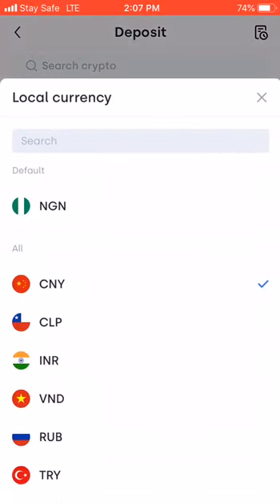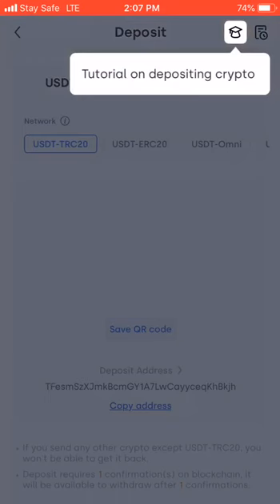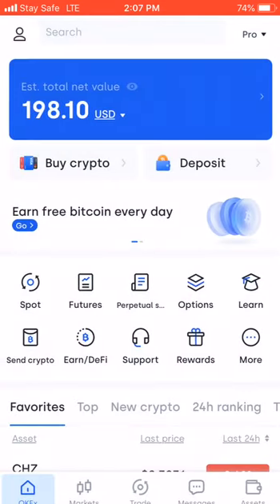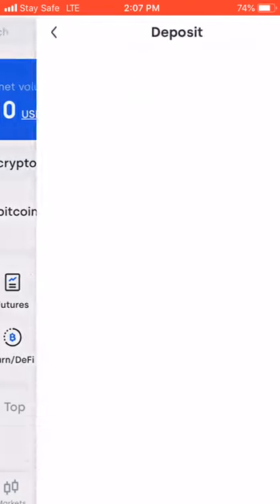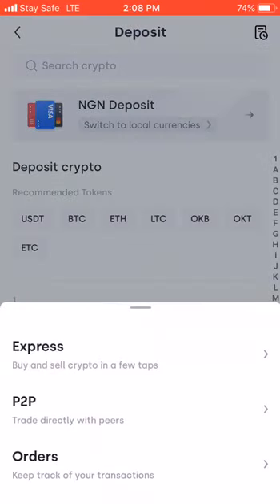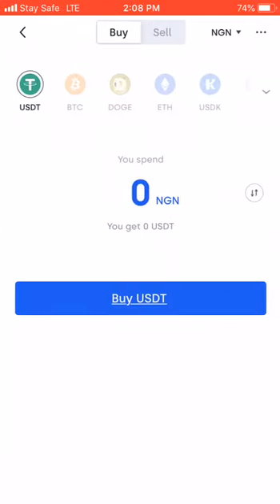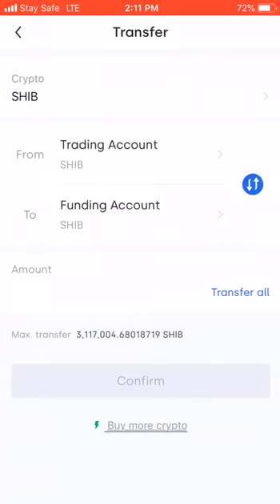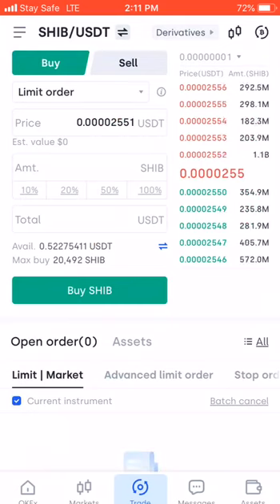how to but Cryptos on OKex using local currency